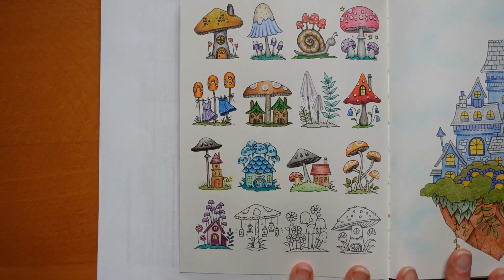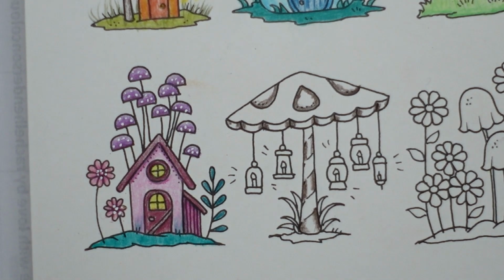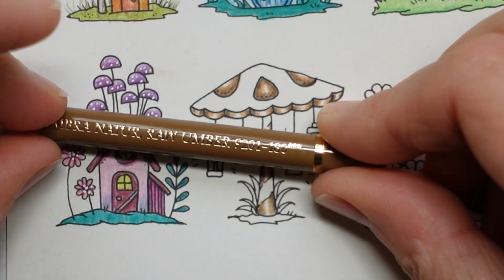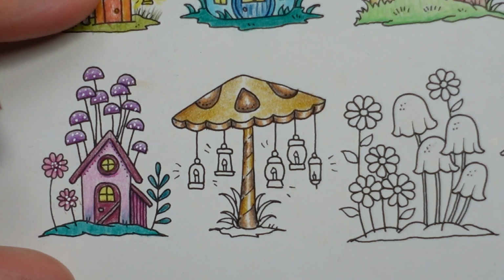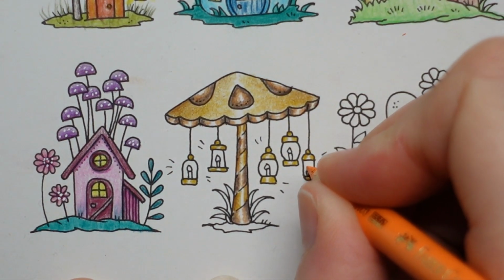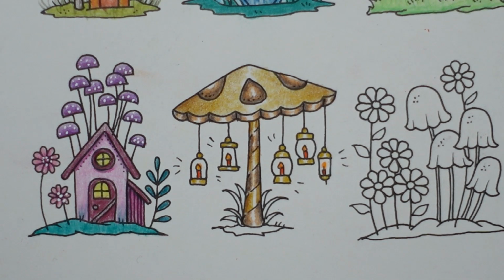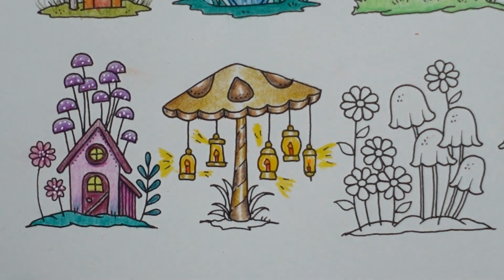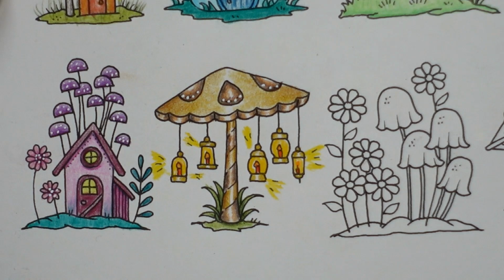Small Victories by Johanna Basford Mushroom Page (Part 14)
This is a mushroom picture from Small Victories by Johanna Basford coloured using polychromos pencils.

*🌻🌻Resources Used:*
UK Amazon
US Amazon

Pencils used: walnut brown, brown ochre, raw umber, green gold, cadmium orange light, light cadmium red, dark cadmium yellow, cadmium yellow, earth green yellowish, chromium green opaque